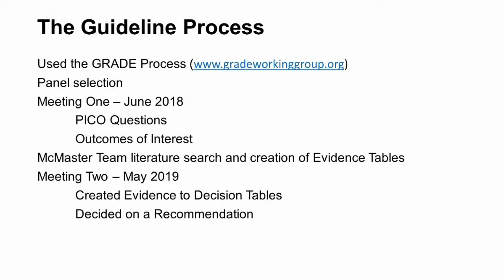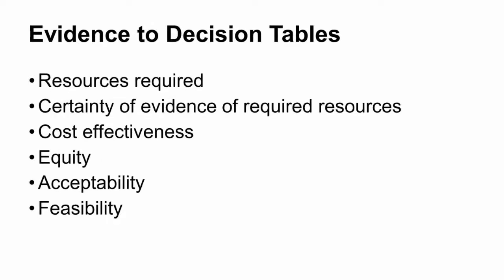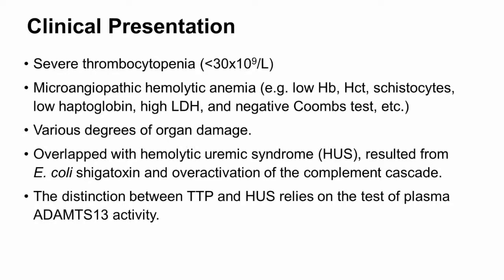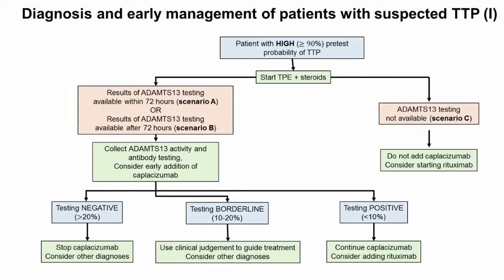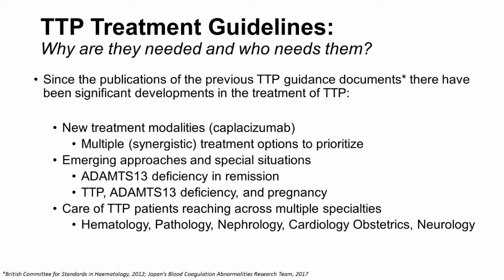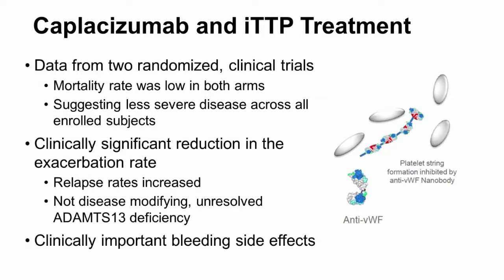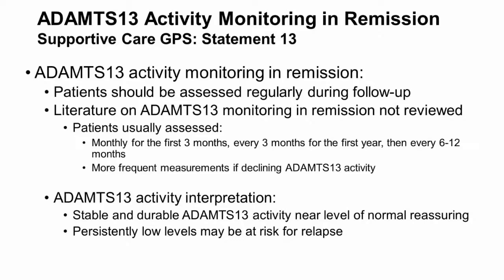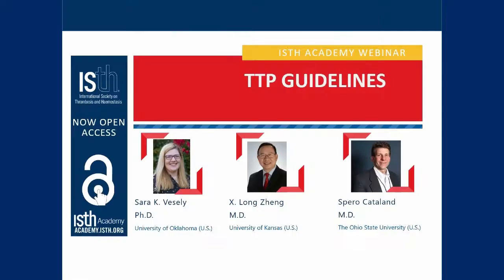ISTH TTP Guidelines